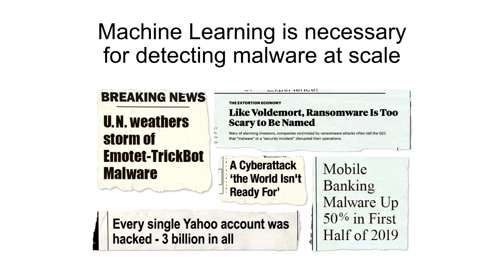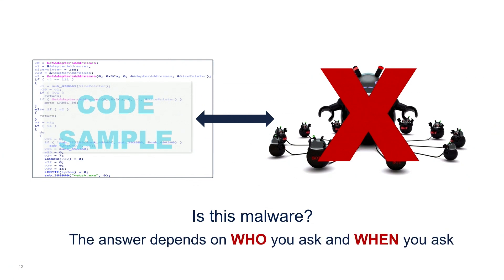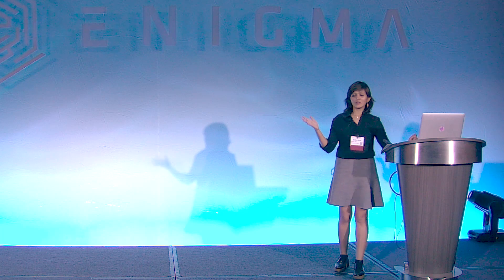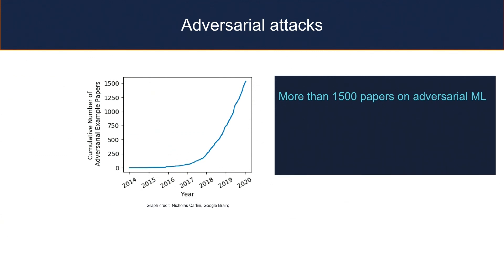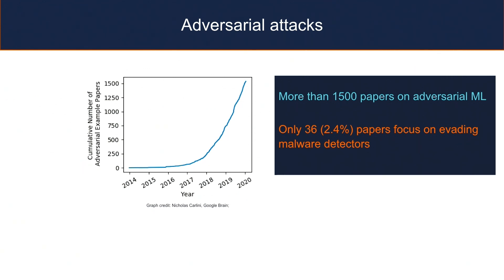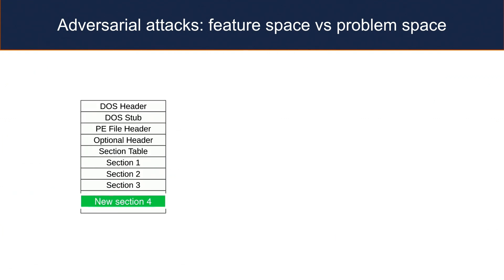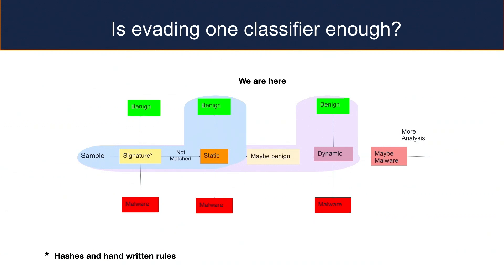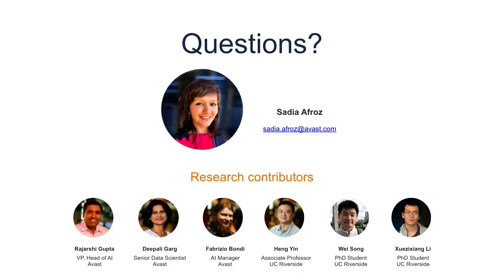USENIX Enigma 2020 - How to Build Realistic Machine Learning Systems for Security?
How to Build Realistic Machine Learning Systems for Security?

Sadia Afroz, ICSI, Avast

Given the existence of adversarial attacks and fairness biases, a question might arise if machine learning is useful for security at all. In this talk, we will discuss how to build robust machine learning systems to defend against real-world attacks. We focus on building machine learning-based malware detectors. We address the necessity of considering RoC curves where the FP rates need to lie well below 1%. Achieving this in the presence of a polluted ground truth set where 10–30% of data is unlabeled and 2–5% of labels are incorrect is a true challenge. When a dynamic model is built, testing it against a repository of malware is impossible, since most malware is ephemeral and may no longer exhibit the malicious property. Finally, we discuss how to model realistic adversaries for adversarial attacks and defenses.